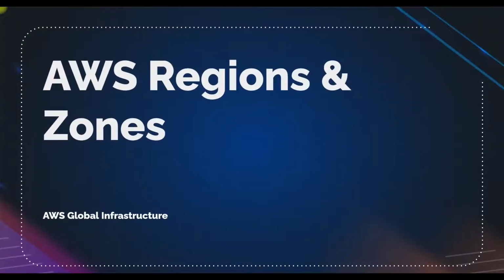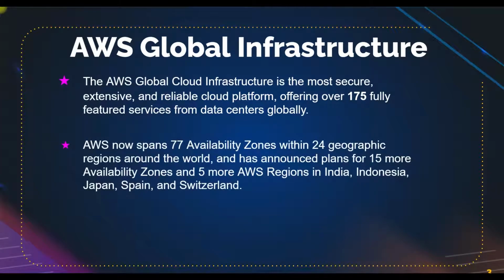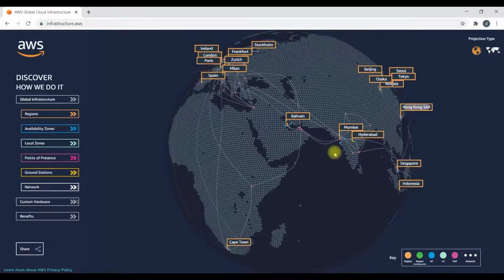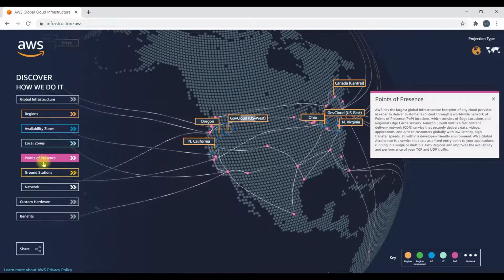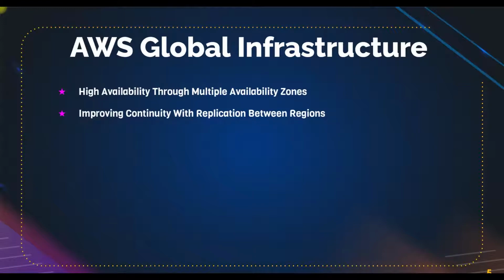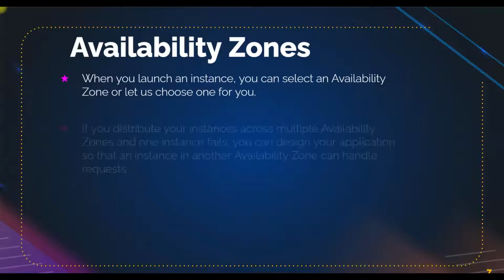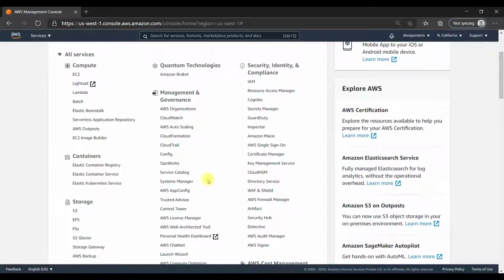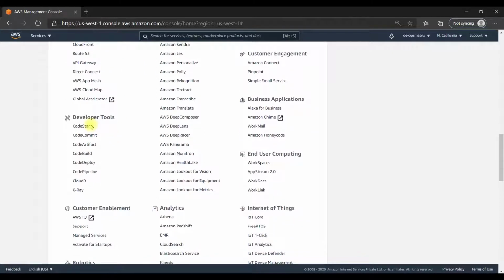DevOps Beginner to Advanced: Integrating DevOps with Cloud (Part 1) - Course Overview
Understand how to use Linux, Scripting, Jenkins, Ansible in your DevOps Projects